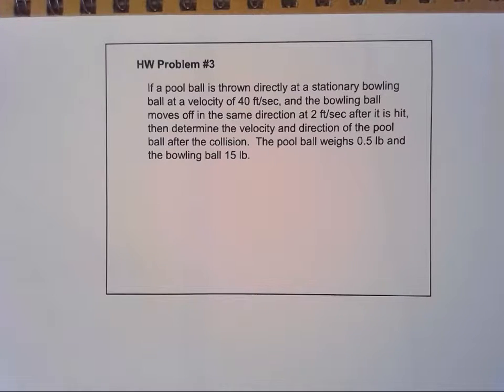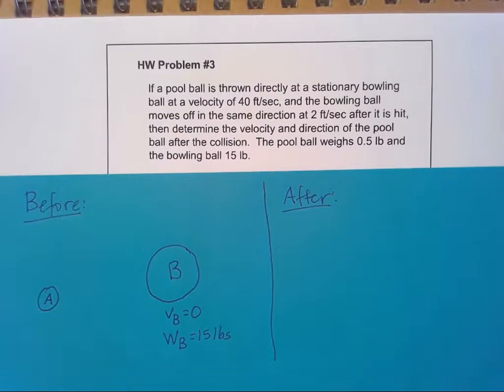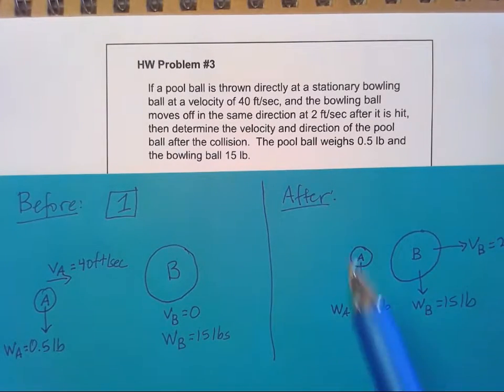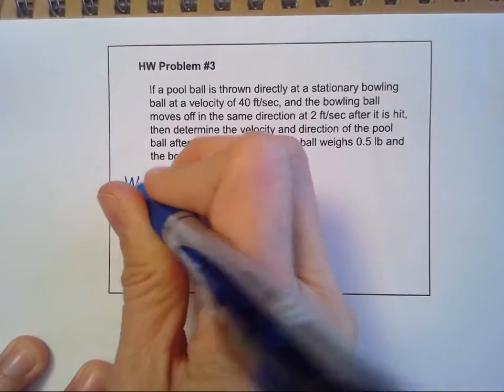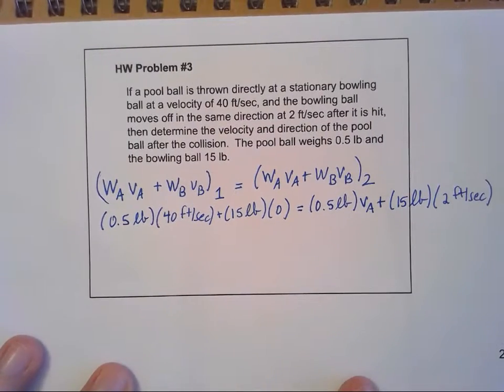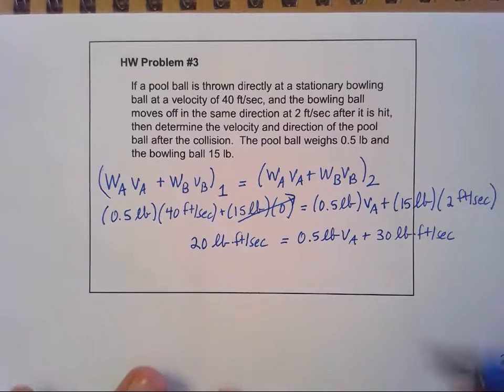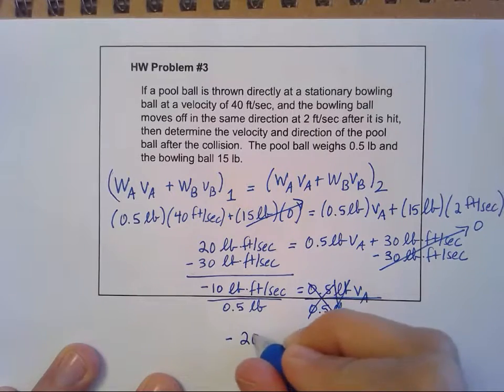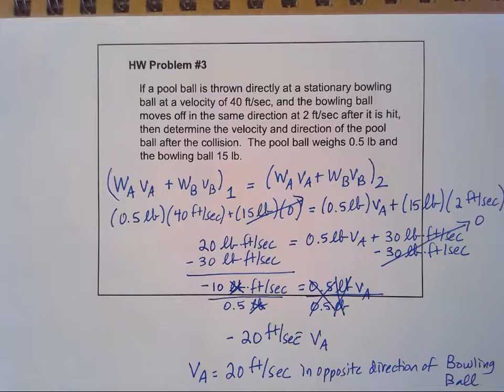Conservation of Momentum (Impact) - Find Velocity and Direction After A Collision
Solution to Homework Problem #3 from Chapter 4 on Forces from the FEP (Fundamental Engineering Principles) Technical Training Series on Physics, published by the Institute for Transportation Research and Education (ITRE) at North Carolina State University.